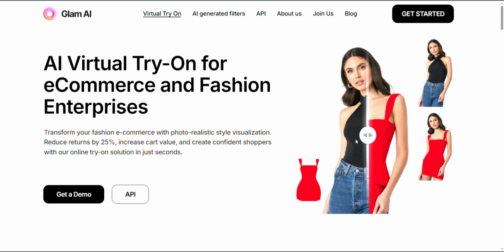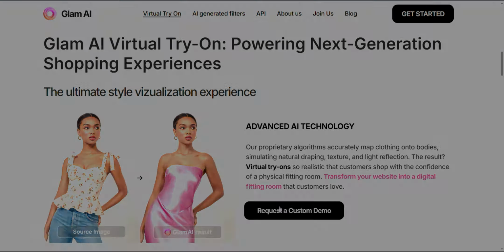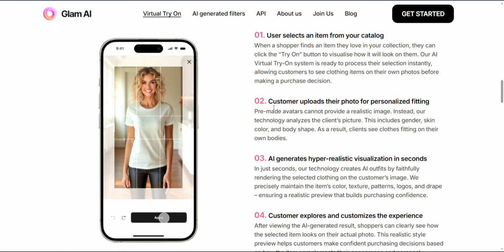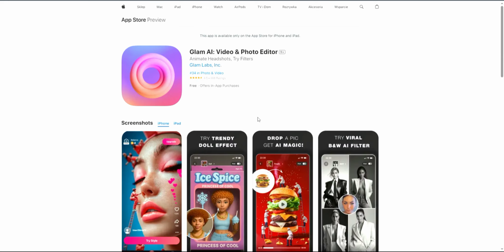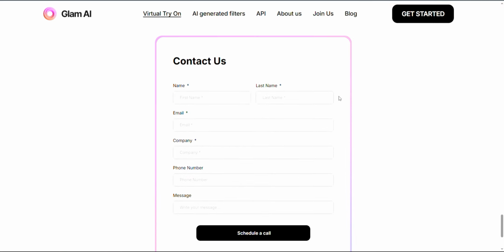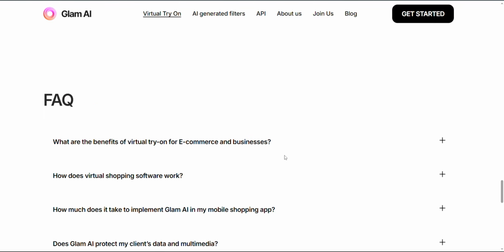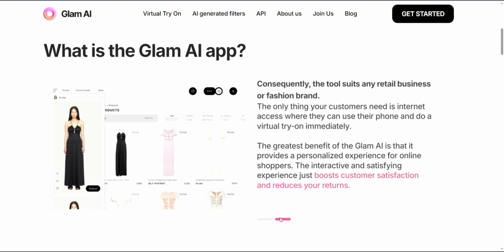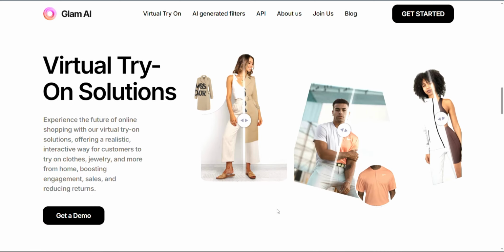How to Use Glam AI App | Step-By-Step Guide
If you are looking for a video tutorial on glam ai tutorial? Look no further!
This comprehensive video demonstrates the process of how to maximize glam ai step by step. Make sure to watch till the end for a thorough grasp.